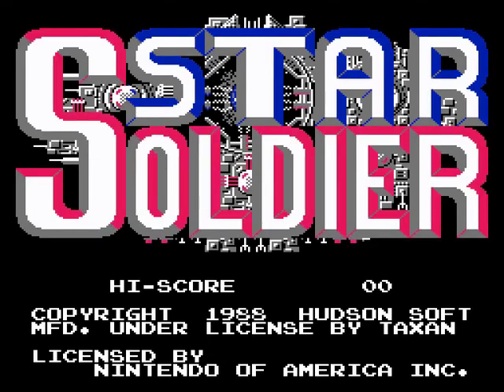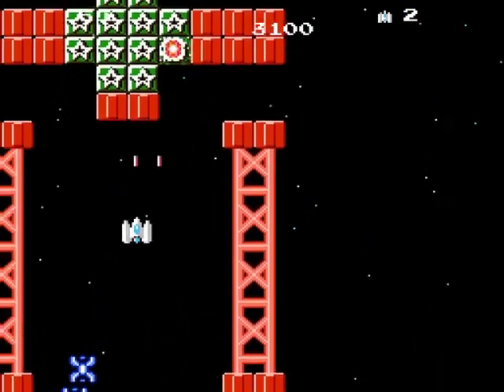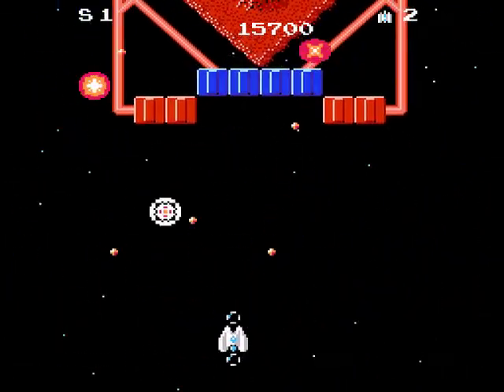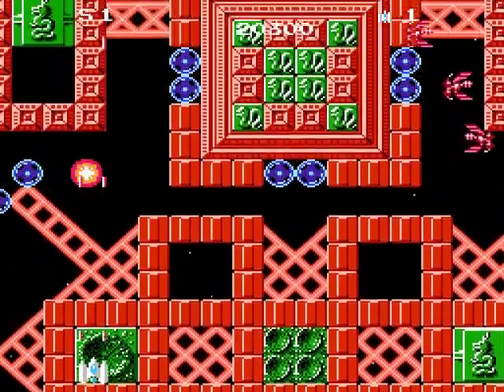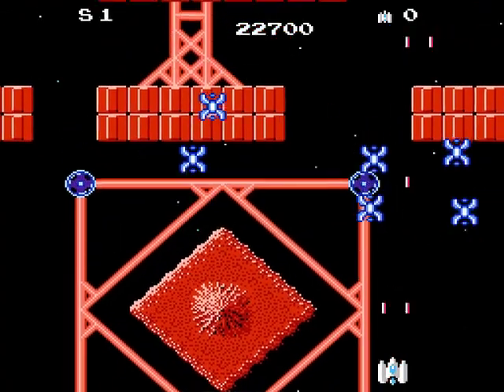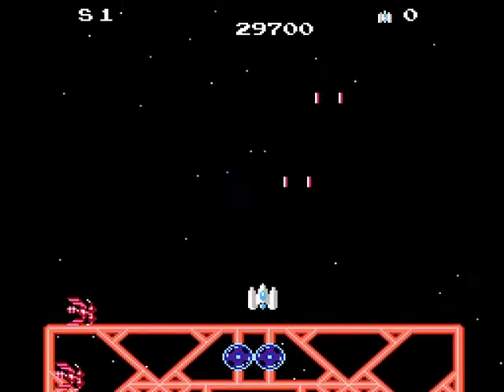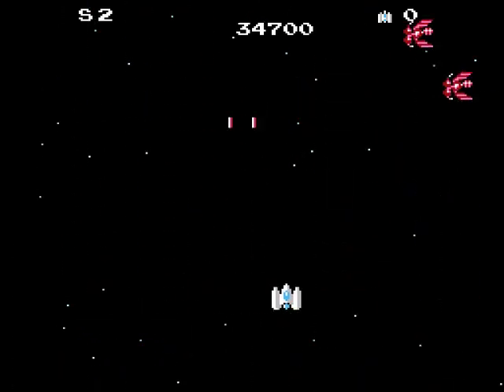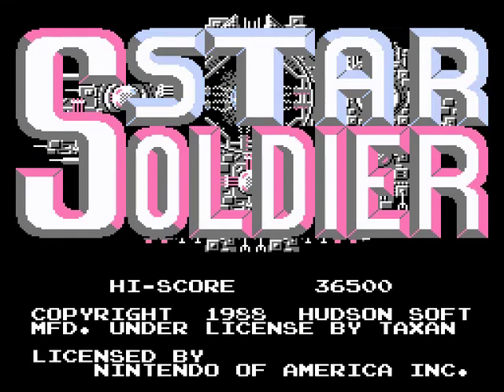NES Classics - 07 - Star Soldier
So this doesn't really showcase this game very well and I'm embarrassed at how poorly I performed, but give it a try anyway.